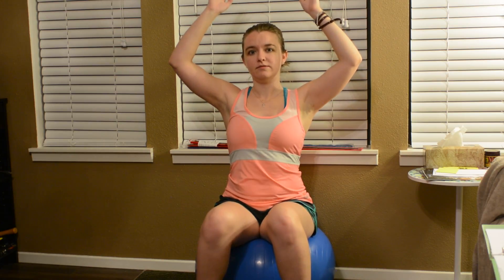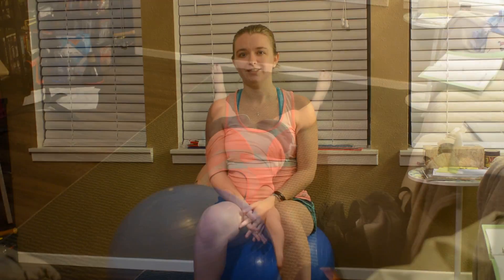MWM- Day 15 "Core Exercises"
Core exercises help us engage the right muscles to play freely and release any unwanted tension. These exercises are designed to help you strengthen your core.

I hope they help you find your healthy musician lifestyle!